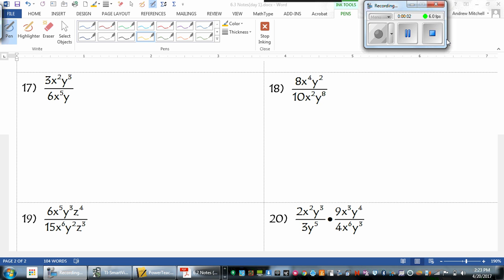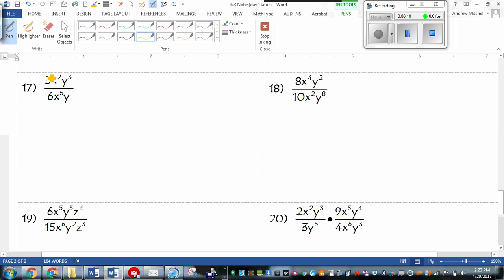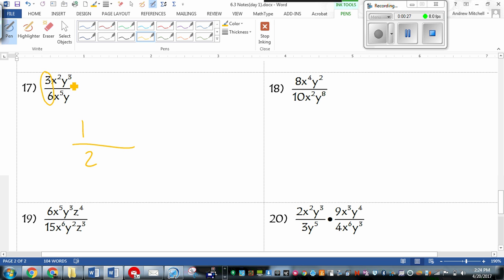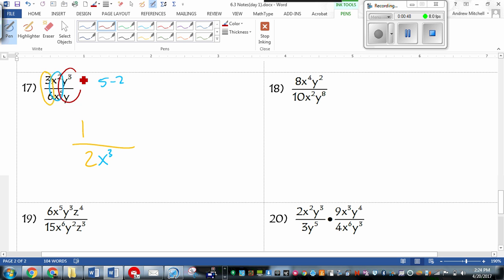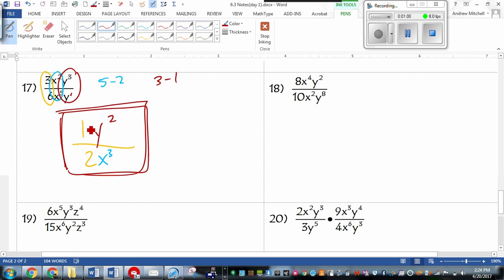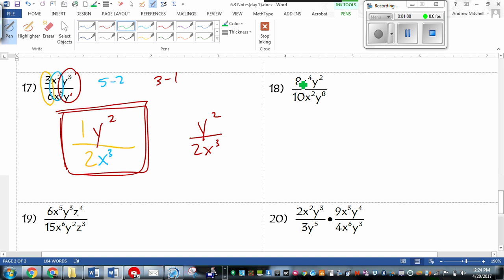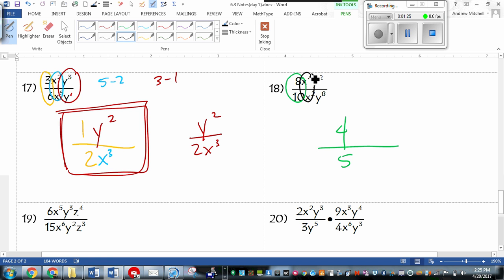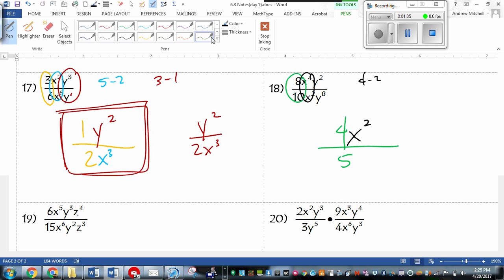Algebra 2 6 3 Notes #17 & #18